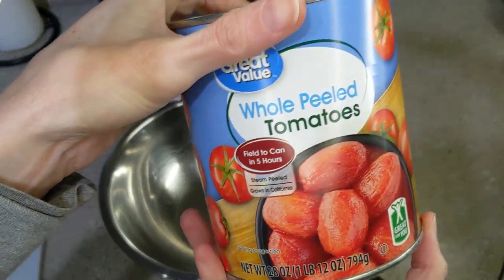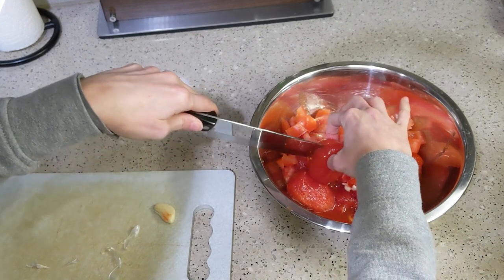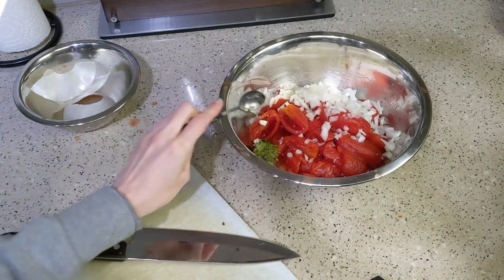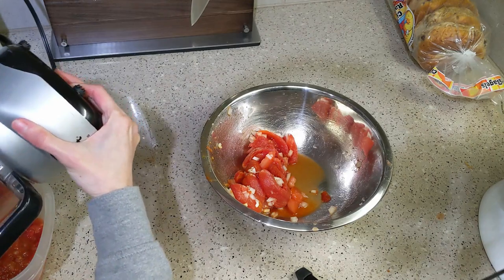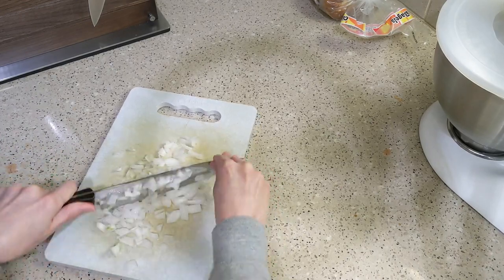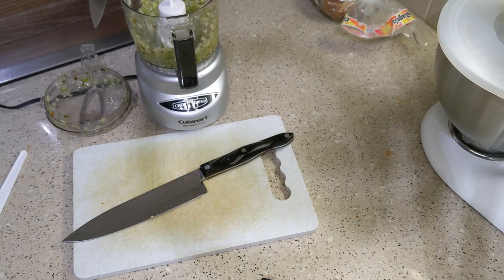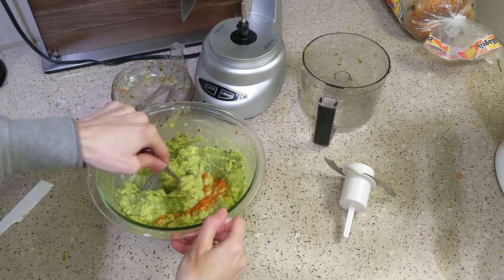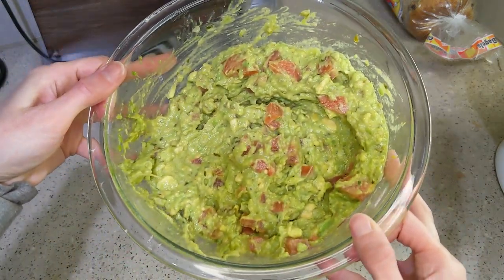Homemade SALSA & GUACAMOLE Recipies | Perfect for parties | Easy & Delicious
These two delicious dip recipes couldn't be easier. You and your party guests will scarf them down!

Homemade Salsa

Ingredients

5-6 fresh tomatoes (prefer Roma, or can substitute 2 cans of drained diced tomatoes)
1 tsp. cilantro paste
1/4 cup chopped onion
1 clove garlic
1 tbsp. lime juice or lemon juice
1 tsp. salt
1 pinch granulated sugar
Cayenne pepper to taste
Mexican spices to taste

Directions

If using whole tomatoes, cut out the core and seeds and mushy pulp inside. Cube tomatoes and place in a large bowl. If using canned tomatoes drain well and pour into bowl.

Slice onion into small chunks. They do not chop well in the food processor, so get them as small as you want them to end up. Mince the garlic. Add these to the bowl. Add to the bowl the cilantro paste, lime juice, salt, sugar, and other spices. Stir well.

Pour about one third of the bowl into a food processor and chop as thin or as chunky as desired. Pour into the large bowl. Repeat with the rest of the salsa ingredients and then mix well in the bowl. Store in an airtight container in the fridge.

Guacamole

Ingredients

1 small yellow onion
1 serrano chili
1/2 cup picked cilantro leaves, divided
2 teaspoons kosher salt
4 ripe avocados
2 tbsp juice from 2 limes, divided

Directions

Chop onions, chili, and ¼ cup of cilantro leaves. Add these and the salt and 1 tbsp of lime juice in a food processor. Mix until a paste is formed.

Mash avocado flesh with a whisk. Add the mixture from the food processor as well as the other half of juice and cilantro. Fold well to combine. Season as desired once well mixed.